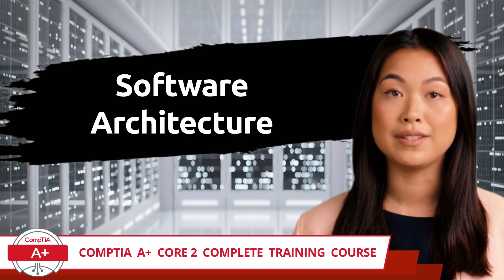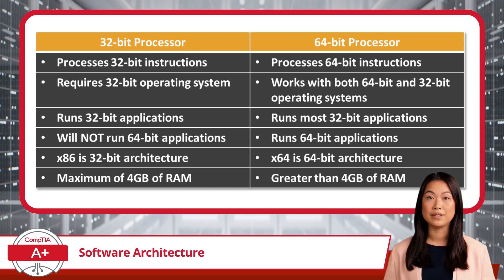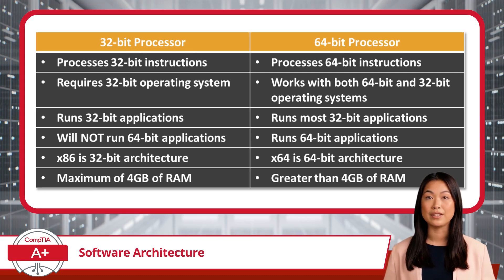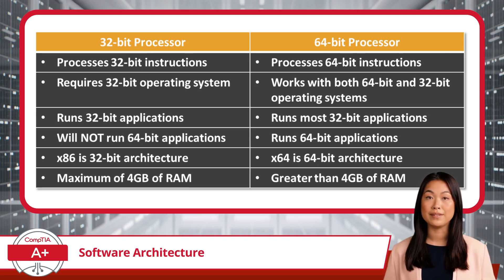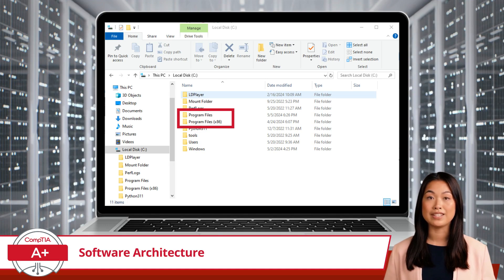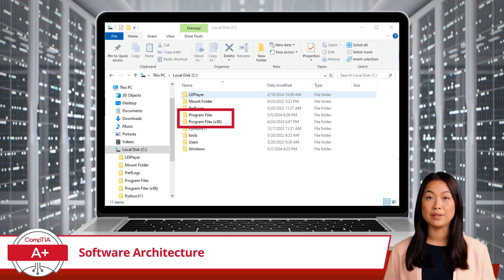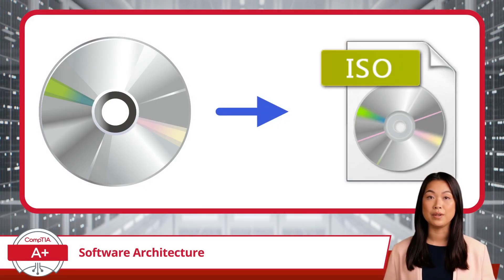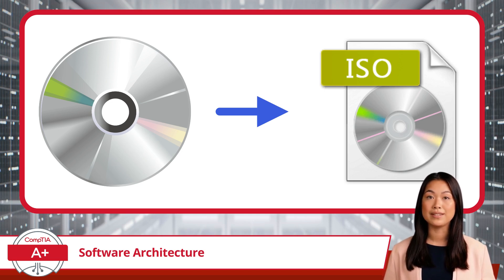CompTIA A+ Core 2 (220-1102) | Software Architecture | Exam Objective 1.7 | Course Training Video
CompTIA A+ Core 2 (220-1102) | Exam Objective 1.7 | Given a scenario, apply application installation and configuration concepts - Software Architecture